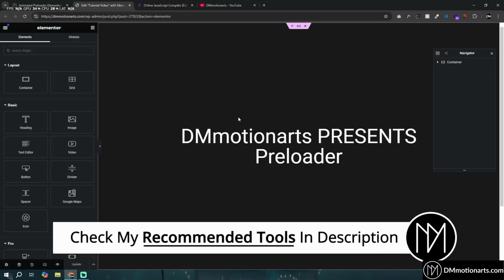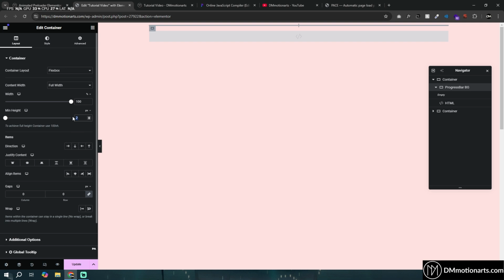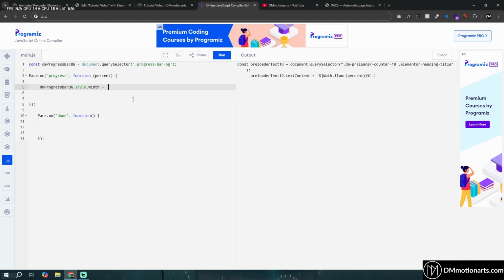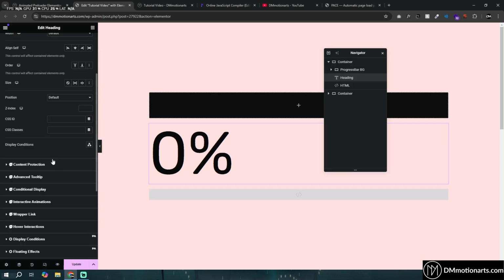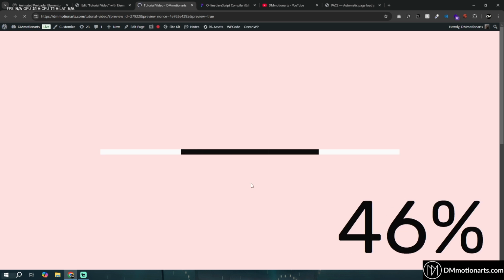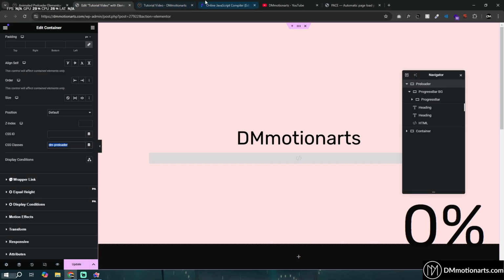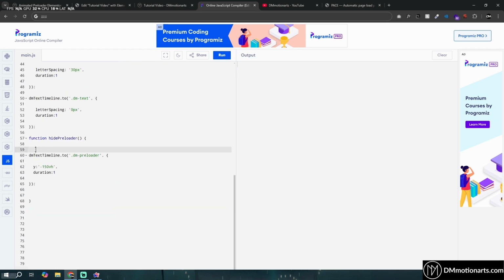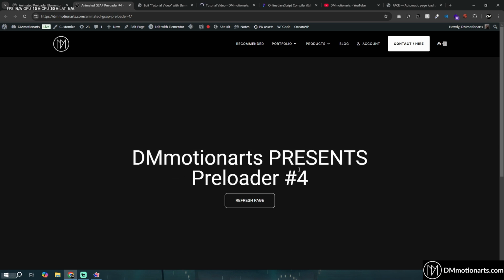Create Custom Preloaders - Elementor, GSAP and Pace Js Tutorial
In this tutorial, we will learn to create custom preloaders using Elementor Page Builder. We will use GSAP for the animations and PACE js to check how much page has loaded.

Important Links -